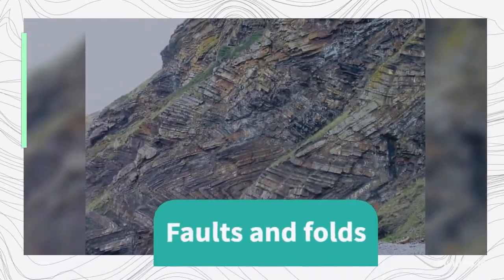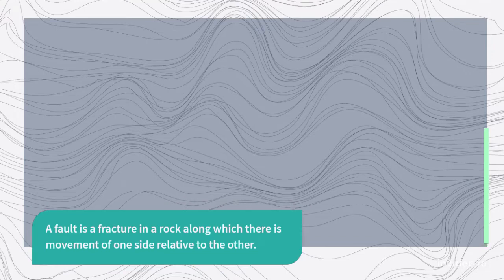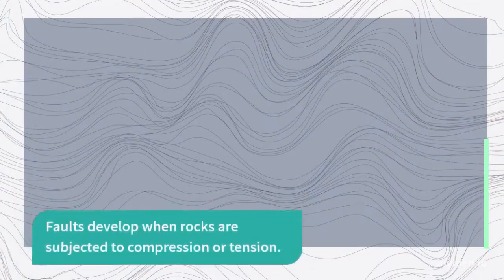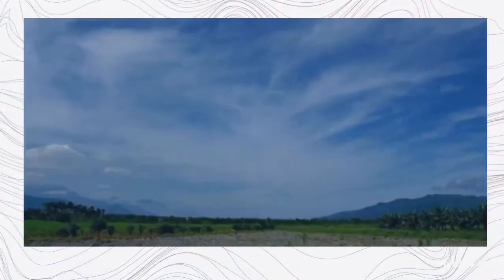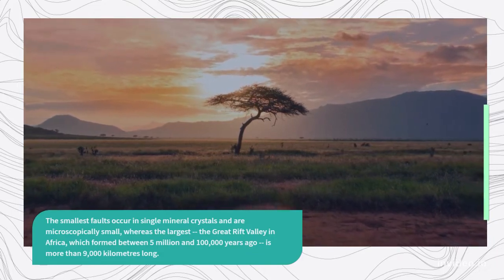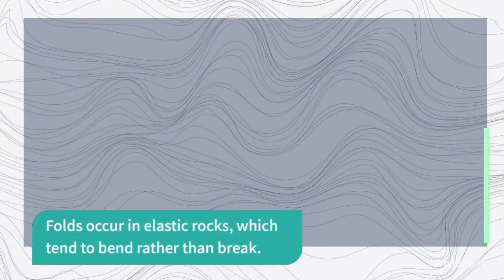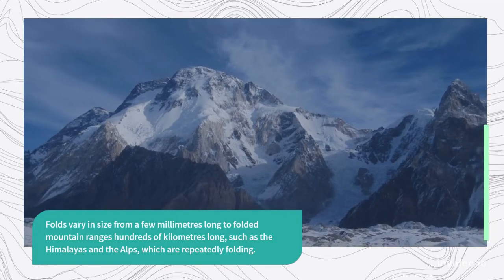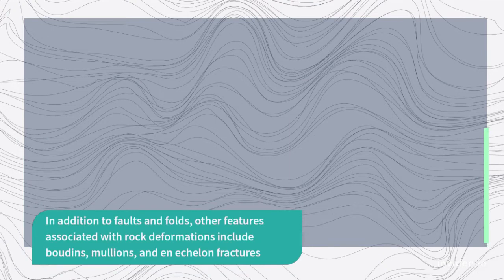The Geological Ballet of Faults and Folds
Faults and Folds are distinct features resulting from different types of geological processes. Faults involve the movement along fractures, while folds involve the bending of rock layers. Both are important in understanding the dynamic processes shaping the Earth's crust.